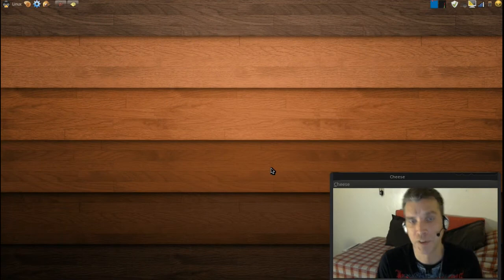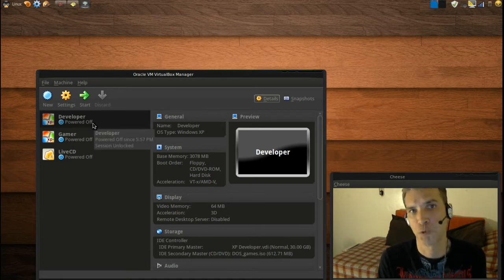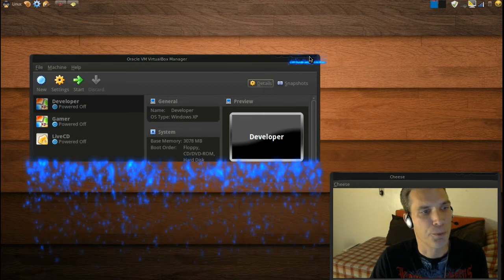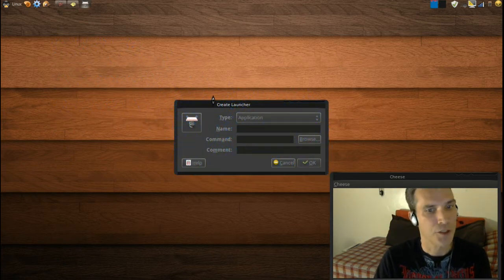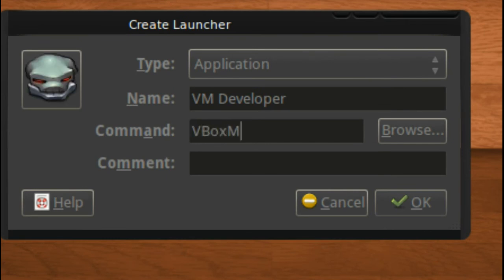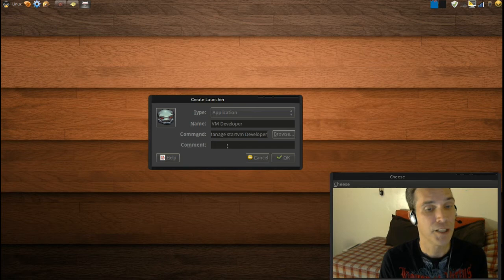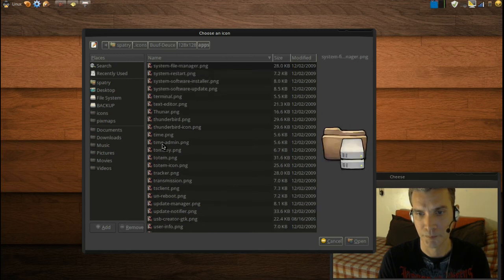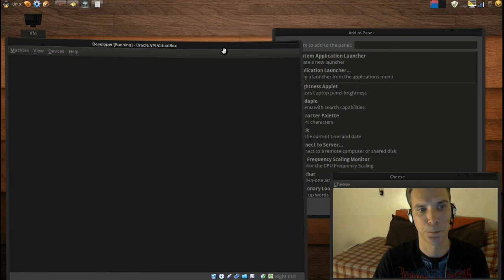Linux: Quicklaunch VirtualBox Machines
Suppose you have your virtual machines set up exactly how you want them and you wish to launch them without having to open the VirtualBox Manager. This Tutorial will show you how.